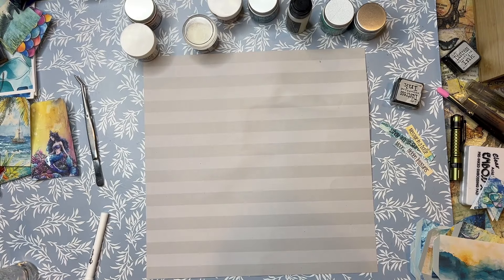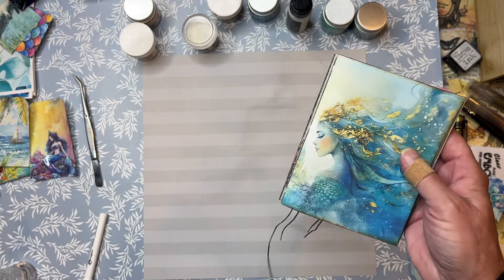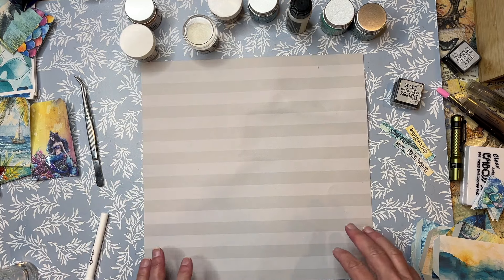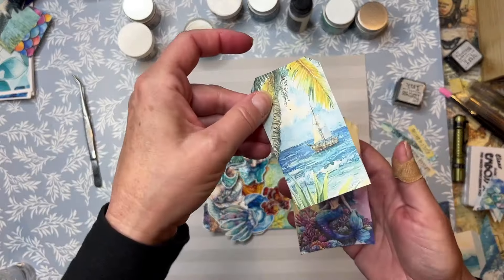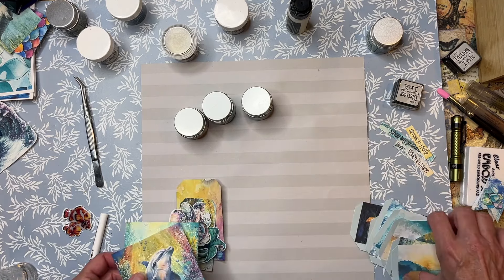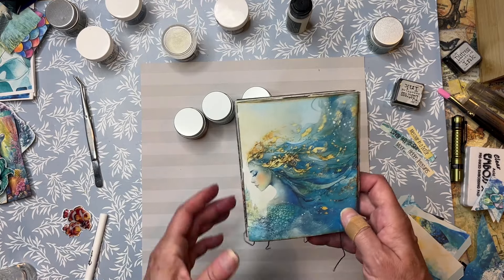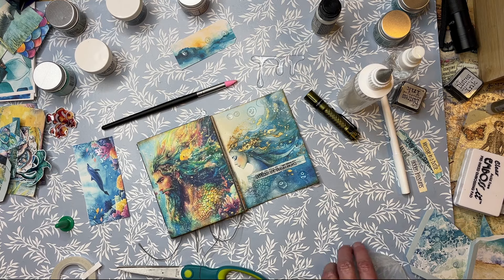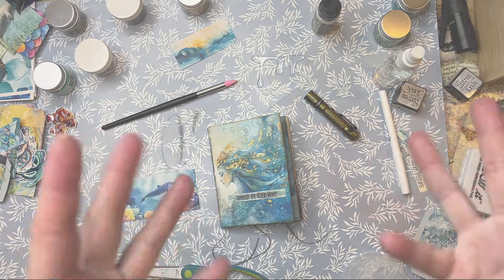October Mini Journal Kit | Part 3 - Embellishing Ephemera with Embossing PLUS MORE!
Let's get creative in the studio today and explore some ways to make some watery effects for our Mermaid-themed mini junk journal. I'm using Embossing, UV Resin and watercolor paint to really bring this journal to life!

🐠 This kit was free in October 2024 only. It is available now on the website for purchase:

Pearlescent Watercolor Paints
Clear UV Resin
UV Flashlights
Silicone Brush Set
Embossing Ink Pens
Mermaid Charms

Embossing Glazes / Powders:
Salvaged Patina
Antique Linen
Broken China

Hither and Yon Studio
680 Route 211 E
3B-182

Love free stuff? Who doesn't?!

My Wooden Inker handle
UHU Glue
Art Glitter Glue
Fabrifix Glue
PVA Glue
Vintage Photo Ink by Ranger
Ground Espresso Ink
Wooden Inker
Gelli Plate
Corner Rounder
Envelope Maker
Kraft Tissue (dragonfly paper)
My Cricut Machine
My Silhouette Machine
My Printer
My Gooseneck Phone Holder
iPad Holder
Fav Cardstock
Fav Copy Paper
Water Brush Set
Mini Envelope Maker/score board
Laminator Sheets - Clear

Happy Crafting 😀
xo
~ DJ